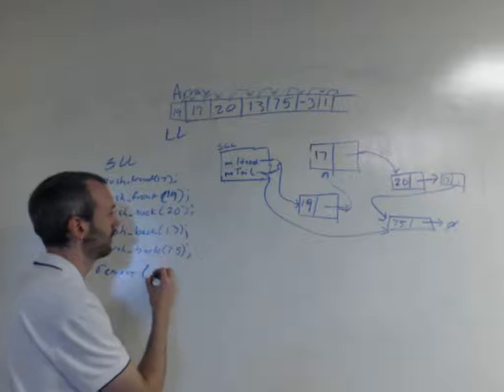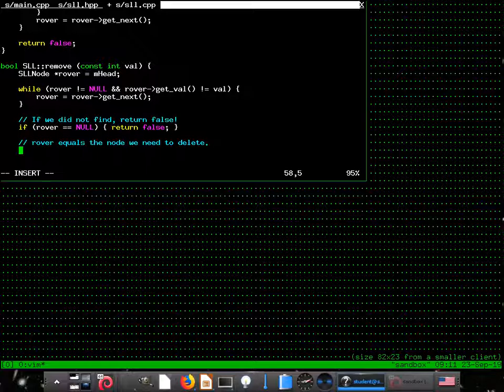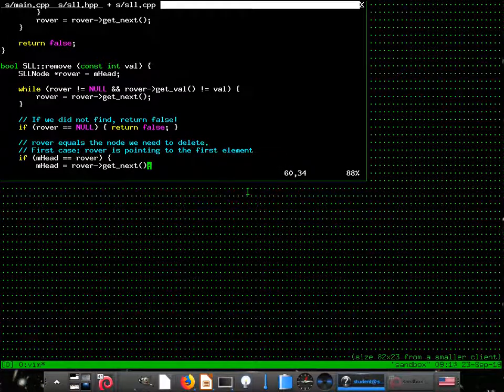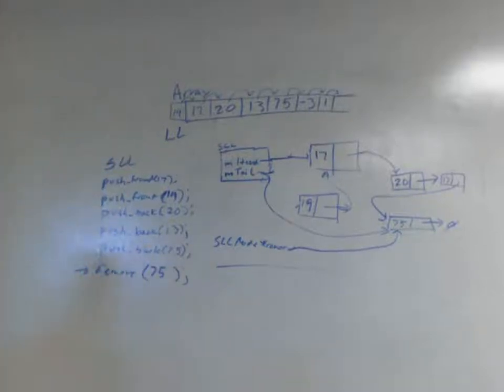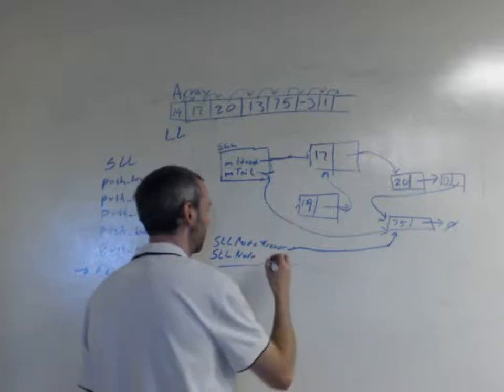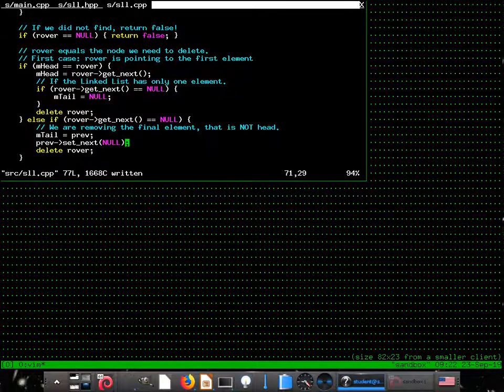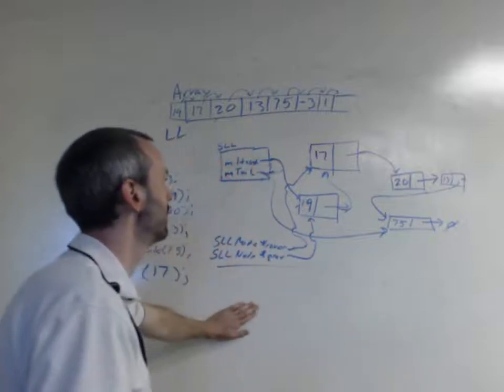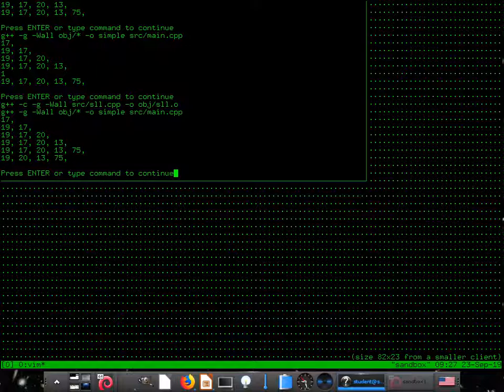csci 315 day07 04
Linked List Remove